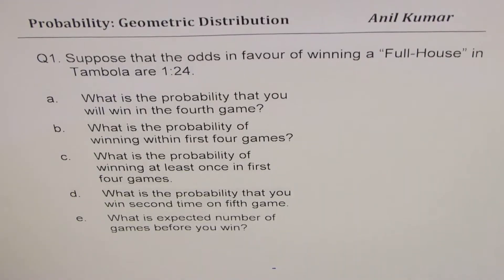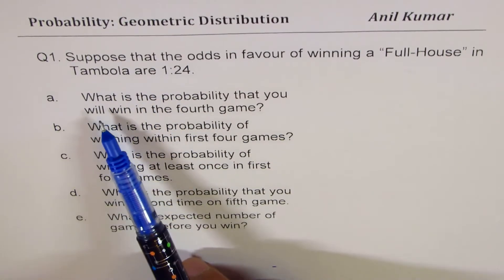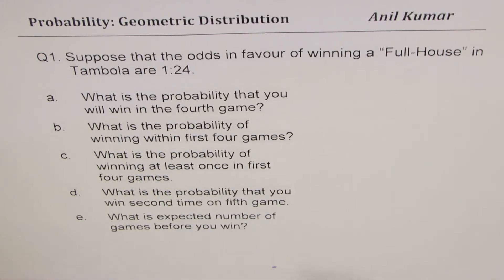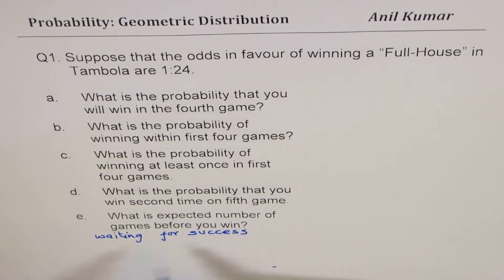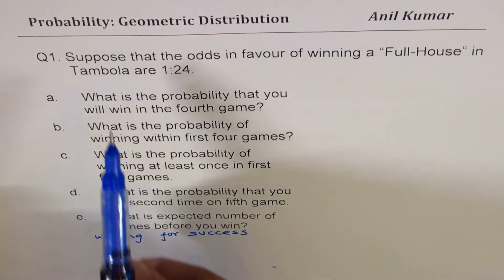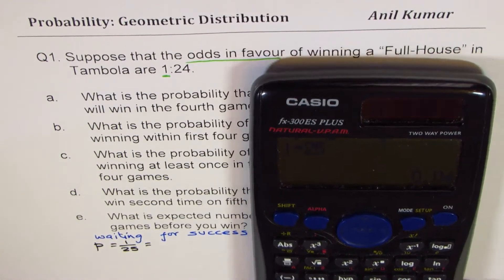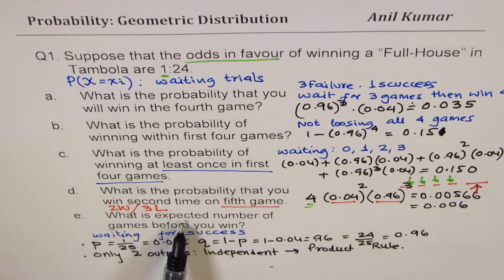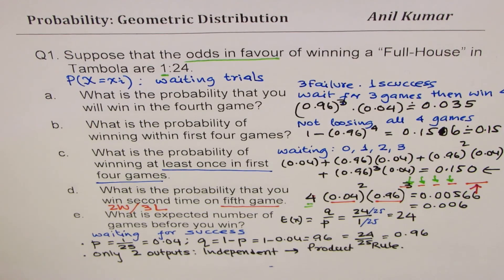Discrete Probability Geometric Distribution Concepts and Examples